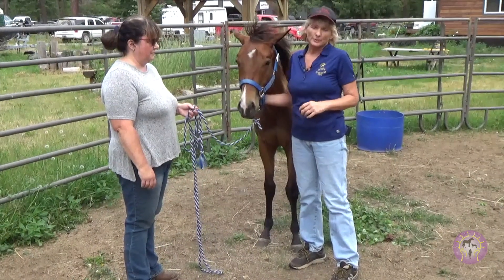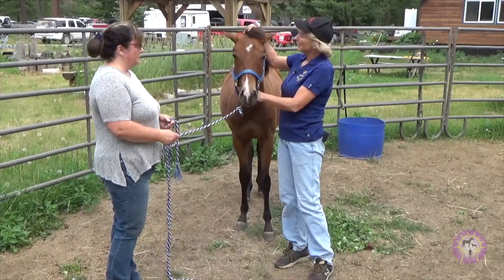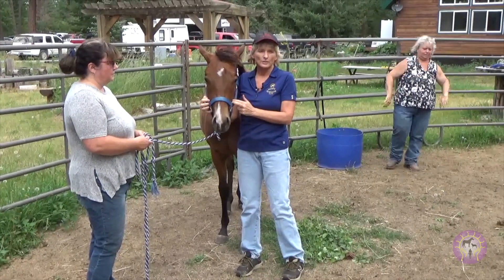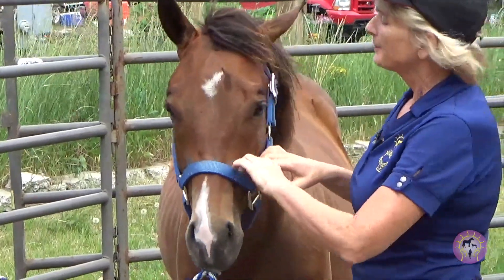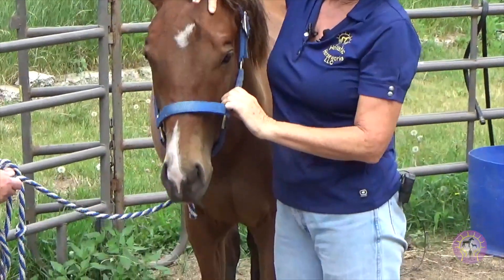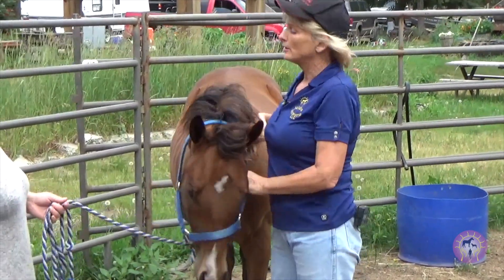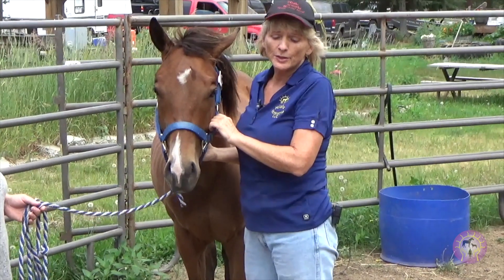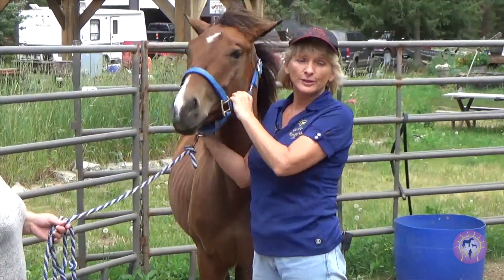Cranial Issues On Foals & Head Trauma In Horses || Holistic Horseworks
The Importances of Early detection in Foal Head Trauma and pull backs || Holistic Horse Works-April Love

🌟 Discover why early detection is crucial for foals suffering from head trauma and pull backs! In this eye-opening video, we delve into the signs and symptoms you don't want to miss, empowering horse owners and caregivers to act swiftly in critical situations. 🐴👀 Learn from our expert insights as we discuss effective prevention strategies, real-life case studies, and essential tips to monitor your foal’s recovery. Early reactions can make a world of difference—don’t let your horse's future be at risk! 🏇✨

On young foals it does not take much pressure or trauma to shift and compress the cranial bones. The first time they get haltered and pull back on the handler is the same pressure as a full grown horse pulling back when tied.

Check out the DVD on how to work on your foals yourself.